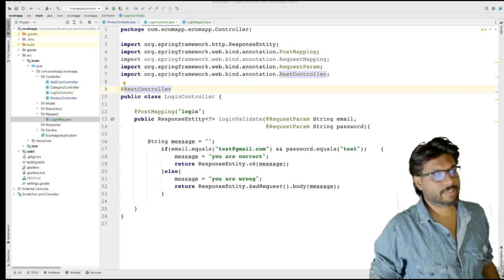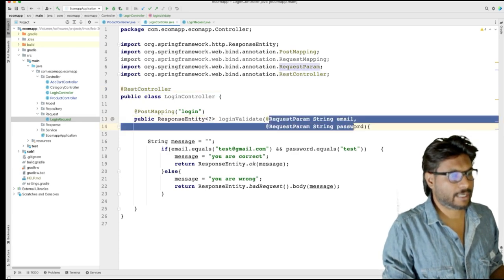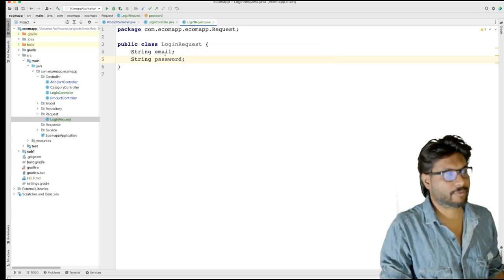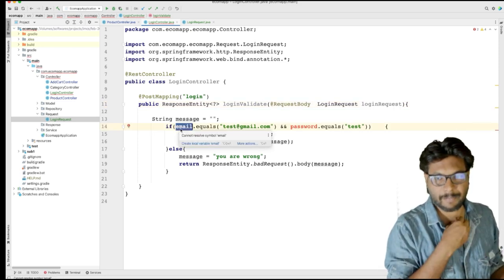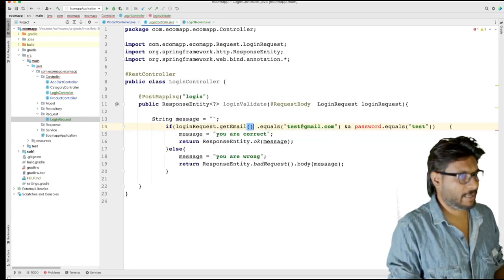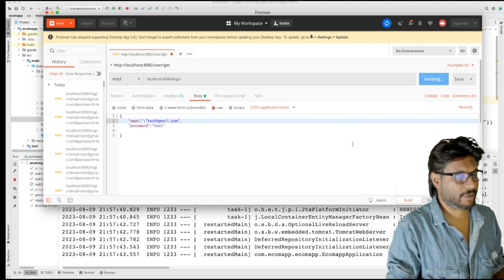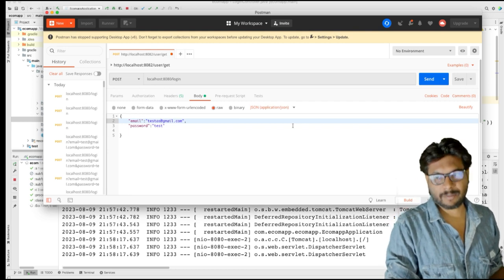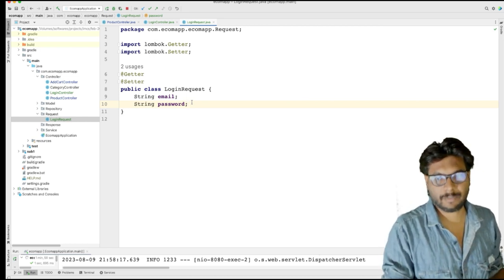What is Request Body in java springboot ..?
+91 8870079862